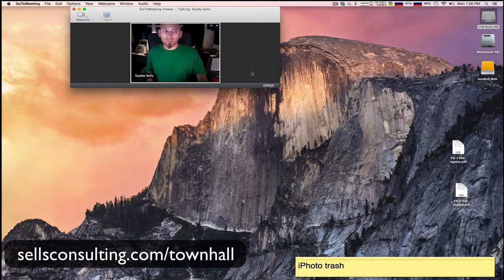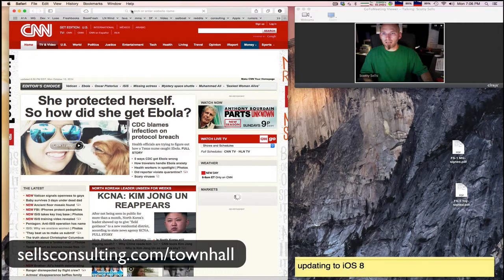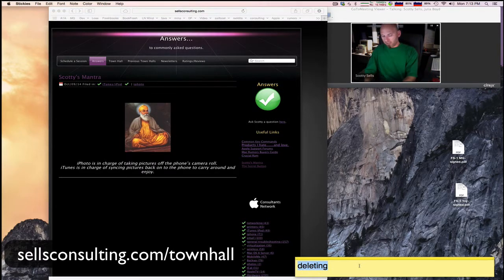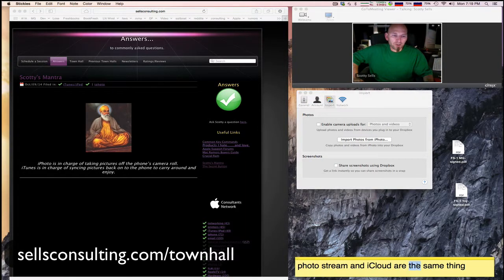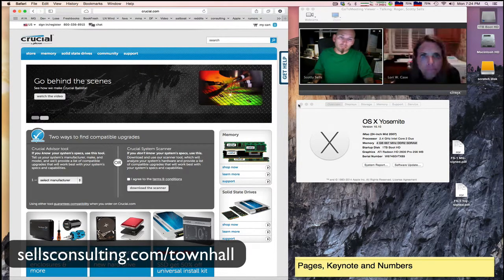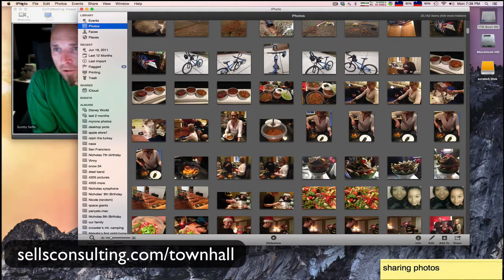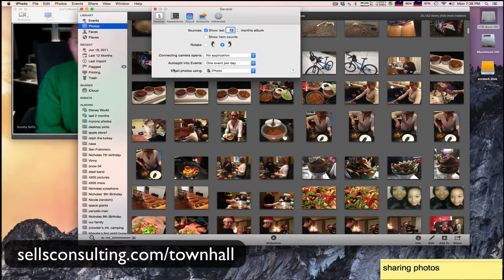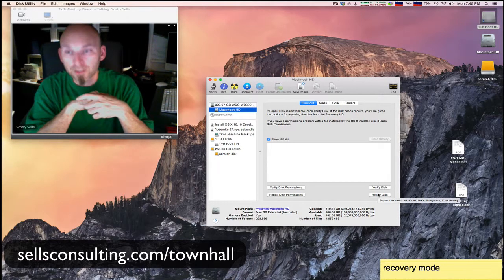Town Hall Oct 13, 2014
Join us every Monday evening at 7pm EST for help with all things Apple